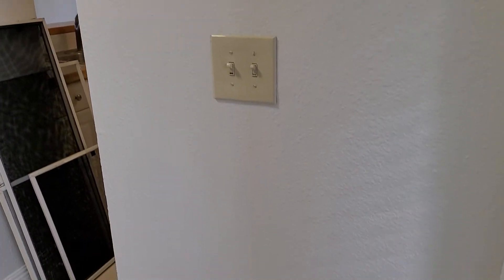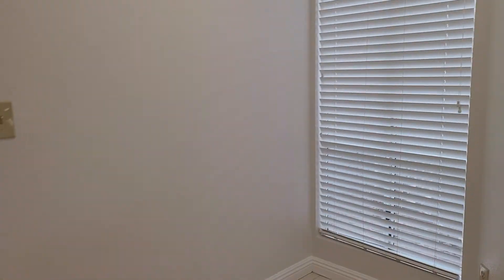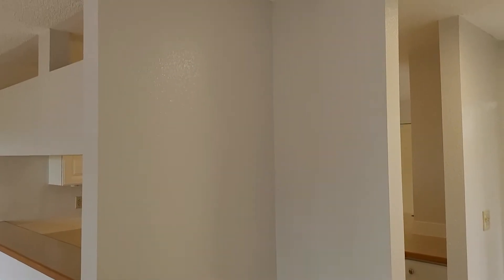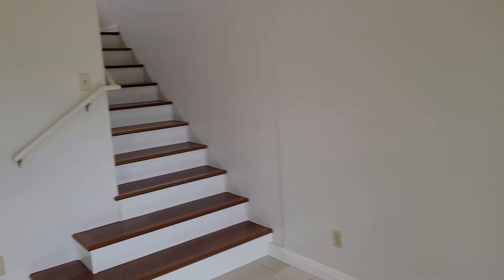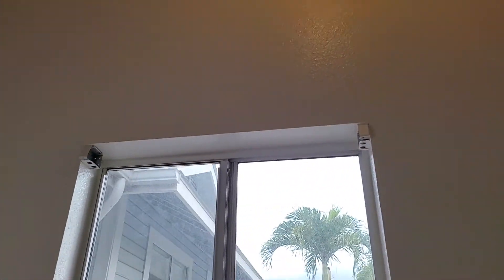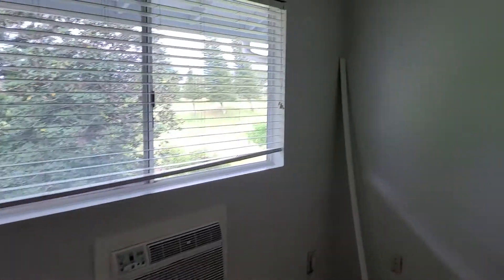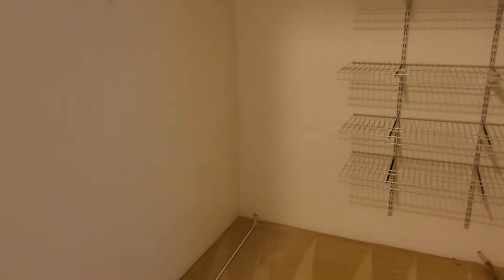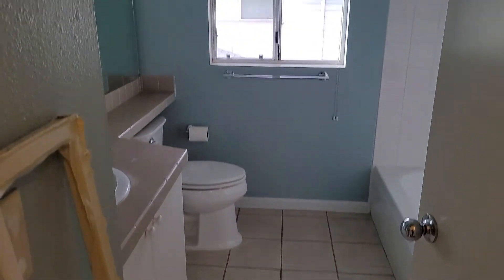94-824 C Lumiauau Street, AA103 - Fairway Village painting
94-824 C Lumiauau Street, AA103 - Fairway Village 3/2.5 painting, for Susanna